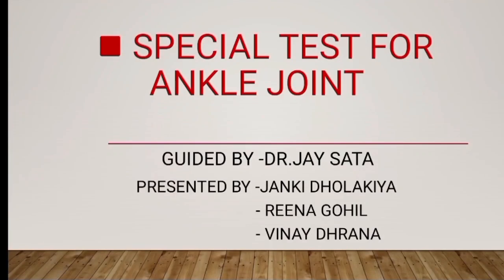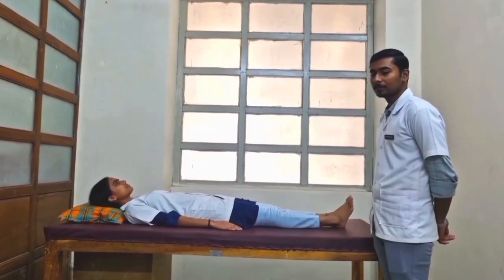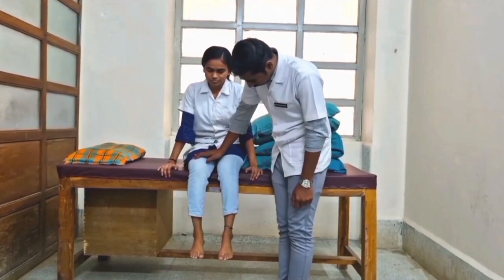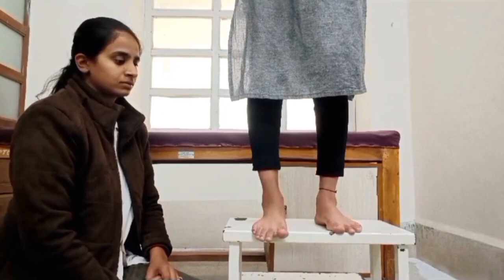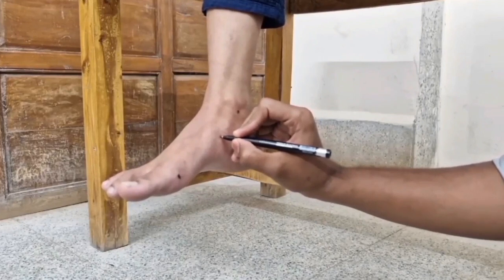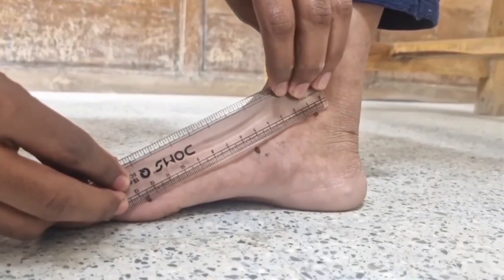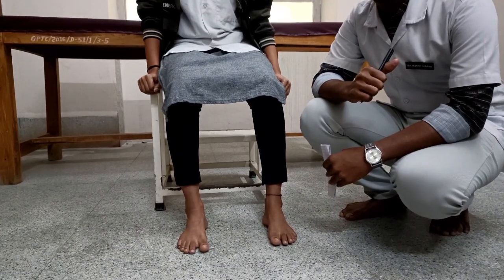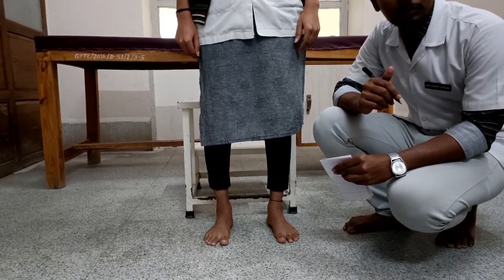Special test - Ankle joint